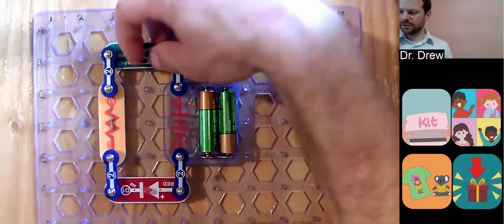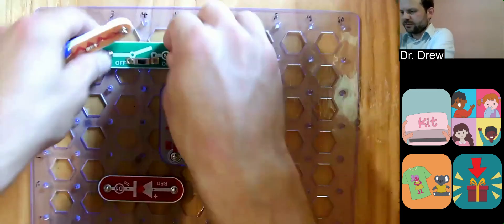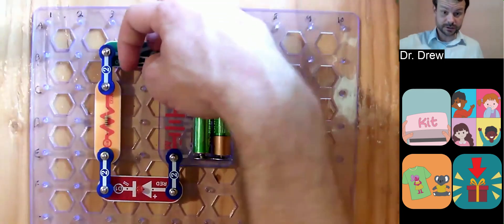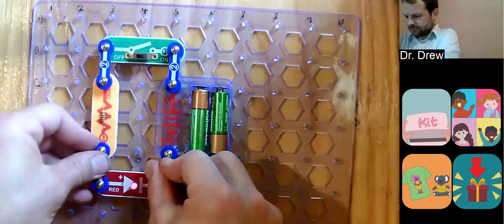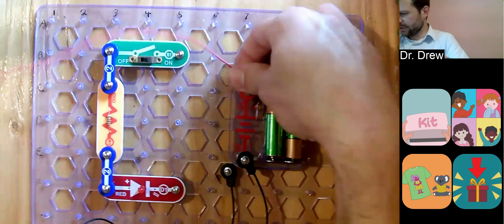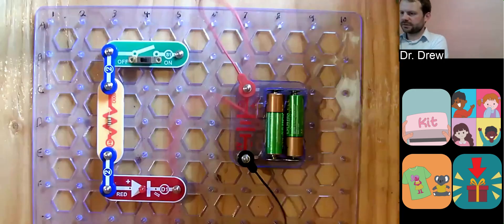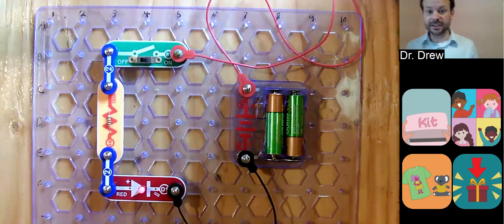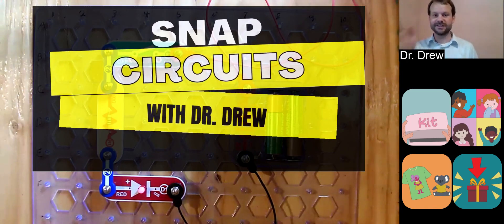Snap Circuits 8 | One Direction for LED with Dr. Drew | Projects of how-to & why opening up surprise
Snap Circuits 95 | Noisier Water Space War with Dr. Drew |
Educational videos of DIY STEM experiments and science activities for kids | Ideas of design crafts projects asking how-to and why opening up surprise

Hi Friends👋 I love your excitement for ideas! As a thank you for creating with me I want to give you a printable gift! 🎁 👇

Snap Circuits by Elenco helps kids learn how to troubleshoot, diagnose, “get working”, fix, resolve, and do all manner of problem solving actions. Building this skillset helps them launch into academics and life with confidence. But more than that, they are able to create. These videos are interactive learning programing. It’s more than educational shows or TV since the builder constructs right along side me.

What’s more, our friendly characters of Ampy, Voltagio and Resistaurus help us learn about amperage (amps), voltage (volts), resistance, conductivity, and so much more. We use resistors, switches, transistors, amplifiers, snap wires, lamps, lights, light emitting diodes (LEDs), speakers, electromagnets, FM radio receivers, AM radio antennas, and more. There is something for everyone.

I really recommend that parents help their children then cheer on their own inventiveness. It makes for great memories.

Yours truly,

Dr. Drew